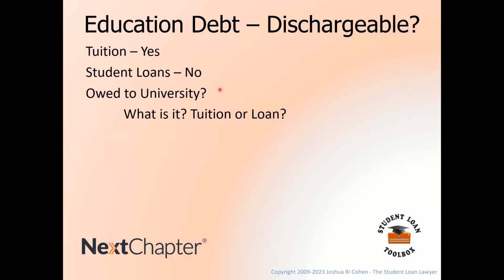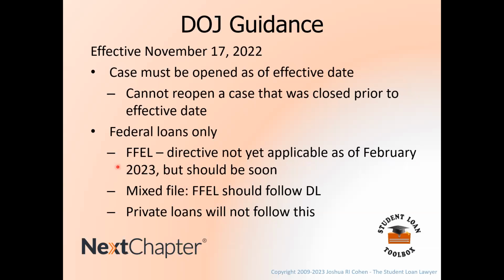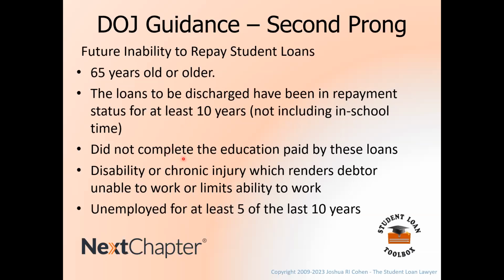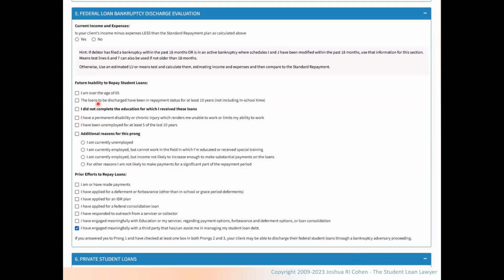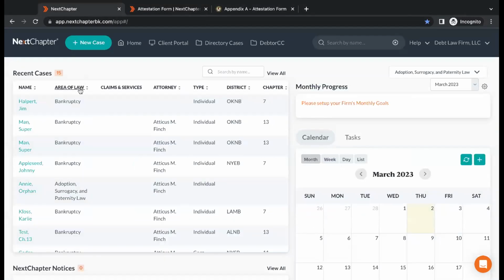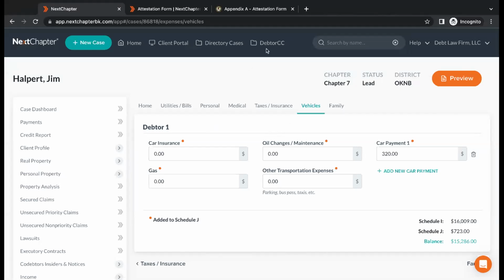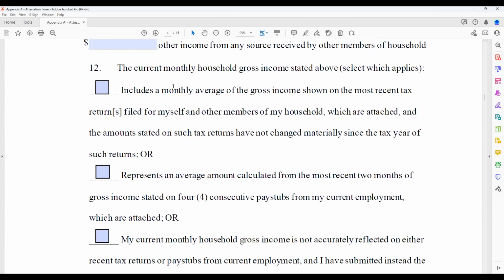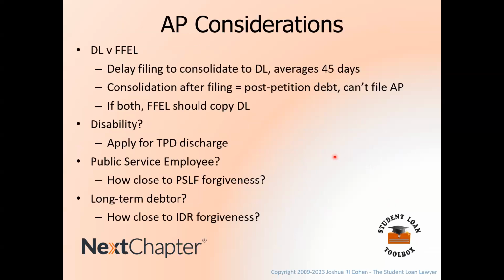Navigating the Attestation Form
SLTB & NC will walk you through the steps to complete the Attestation form and where information can easily be found from a client bankruptcy case in NextChapter.